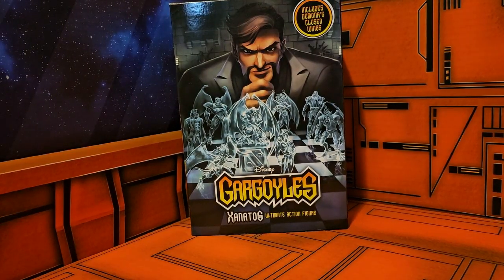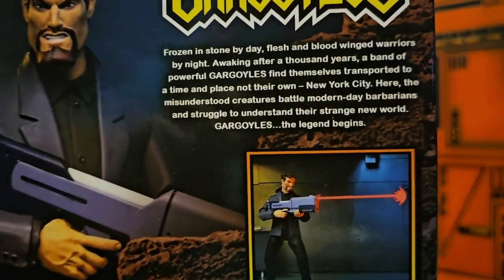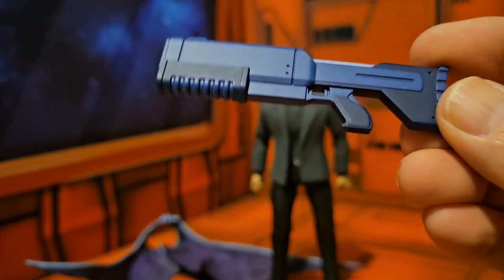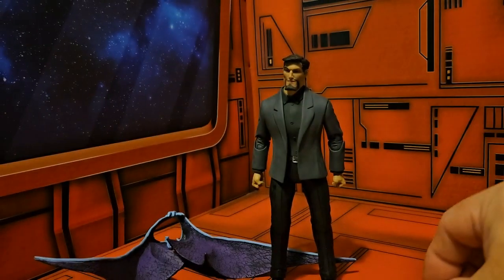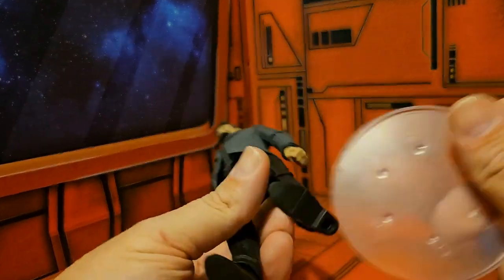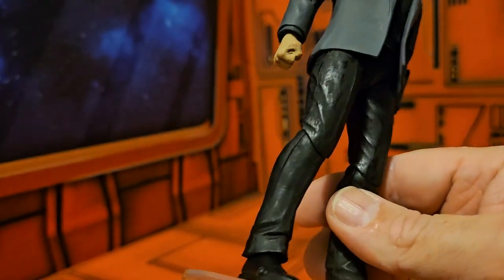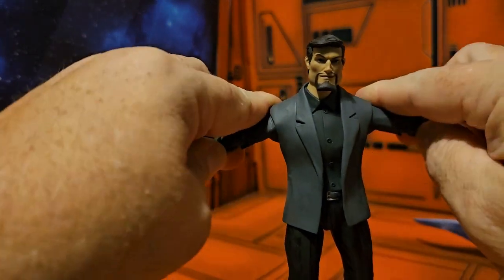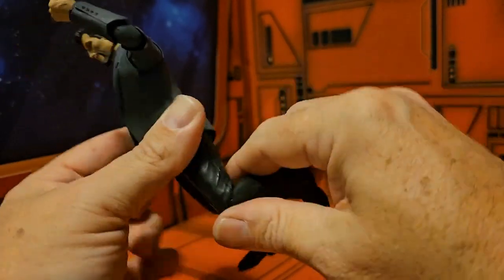NECA Gargoyles Ultimate David Xanatos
Review of NECA Gargoyles Ultimate David Xanatos figure